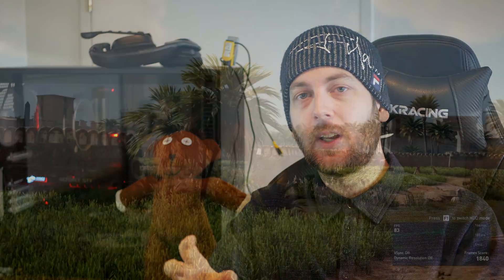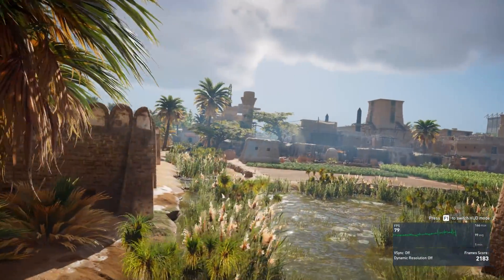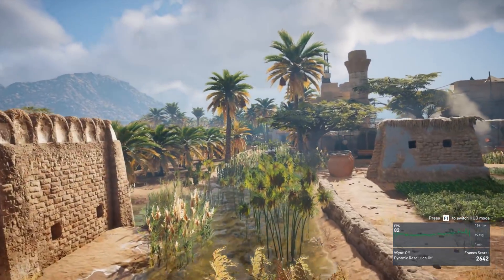Which Monitor Is Best For Your Graphics Card?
Today I run through which monitor resolutions and refresh rates are suitable for the different Nvidia Geforce & AMD Radeon Graphics Cards!